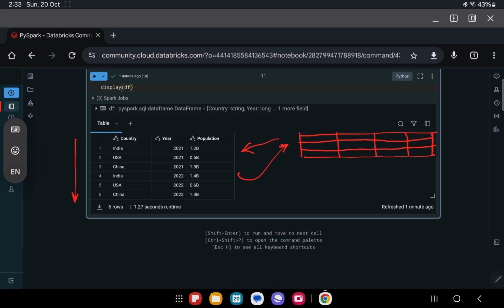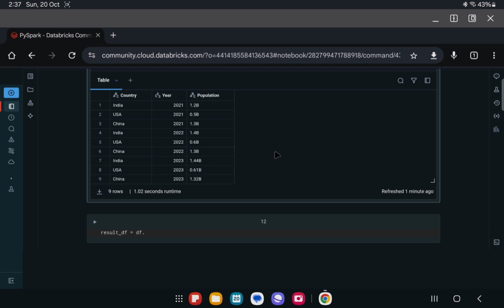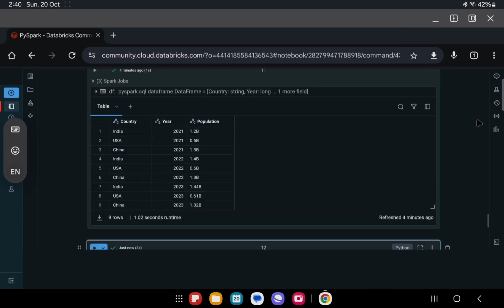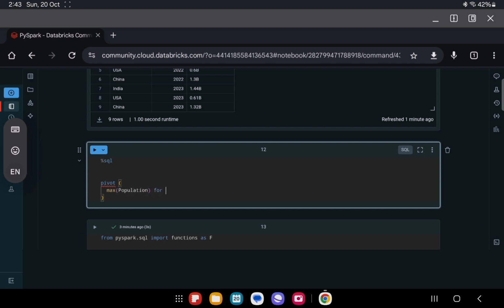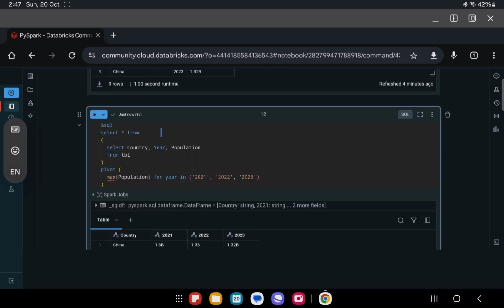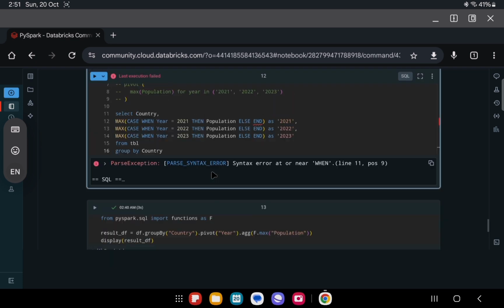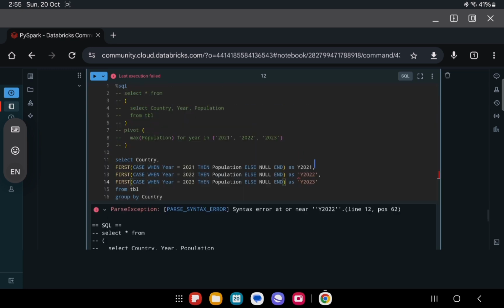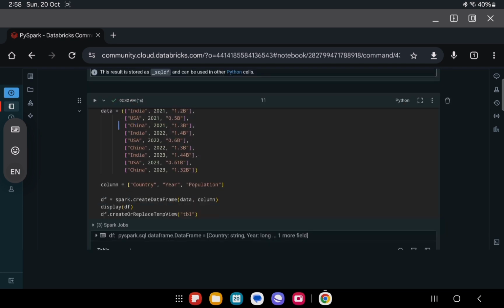SQL pivot table rows to columns example explained | sql Databricks tutorial | SQL interview question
Hey everyone,  pivot table is one of the highy used functions in data engineering field. You can find pivot is implemented at a lot of places to create columns from the repeating row values in a dataframe. Basically, pivot converts long spark dataframes into wider ones. Also, it is applicable on sql tables as well. A sql table can be pivoted to convert rows into columns.

Pivot as a concept is very useful, a lot of data engineering interviewers and interview panelist toss atleast one question related to sql pivot function or pyspark pivot function. These are the questions you can expect in mid-senior level as well for the companies like Infosys, TCS, Accenture, Yash Technologies and a lot of other organizations. SQL pivot is one of the most asked pyspark developer interview question. This is infact a most frequently asked data engineering interview question and we're trying to crack that.

This video explain how to implement pivot function on a table using both sql and pyspark. I'm using Databricks community edition platform to run and perform both spark and sql pivot function. Databricks makes it super easy to practive all these things as it's free to use and don't need any installations on your local machine to run python, Spark or SQL.

In this sql query I firstly spin up a cluster to run python, spark and SQL then create a dataframe using pyspark. I've written a pyspark query too to convert our dataframe into the a pivoted one. Later I'm converting the spark dataframe to a Temp View databricks delta table so to be able to run the sql query on databricks using %sql databricks magic command in a new code cell.

Below are the key points that I'm covering in the above video.